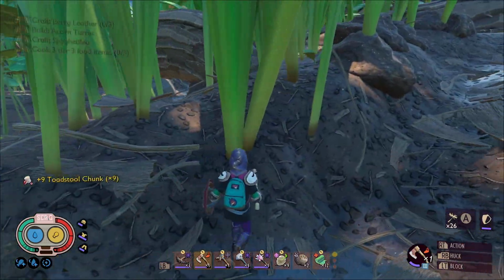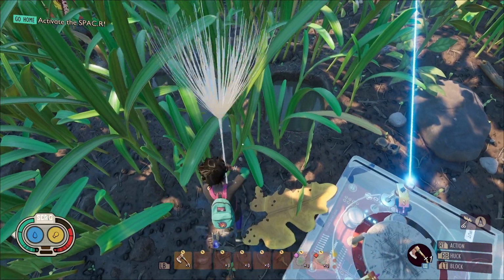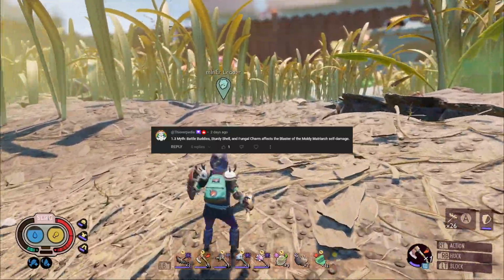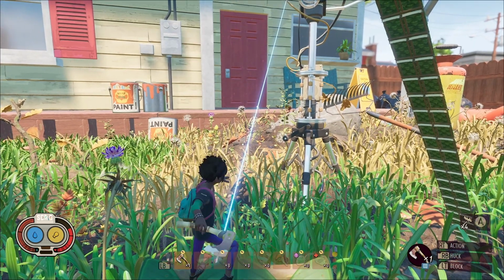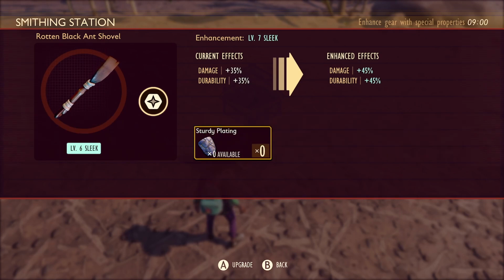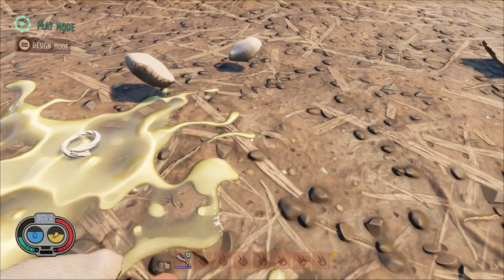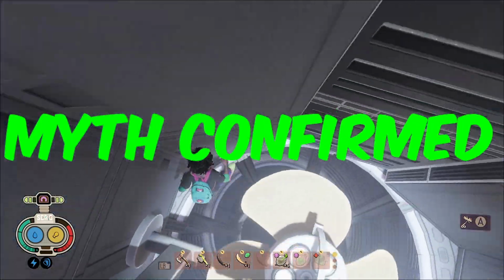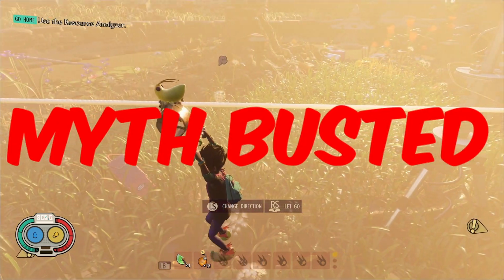Grounded Mythbusting Part 25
Welcome to mythbusting part 25! This is the series in which I test your myths in the game. Don't forget to leave your myths in the comments!